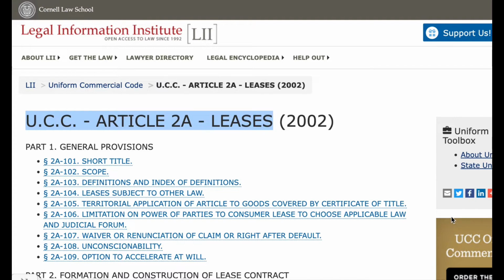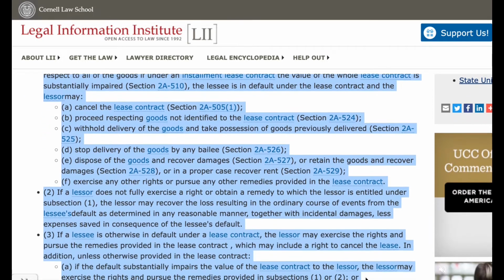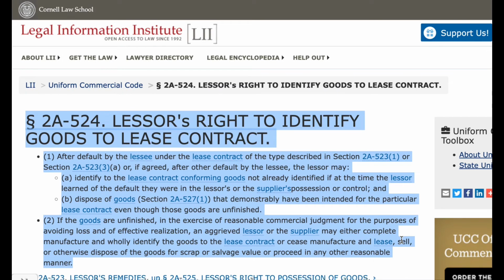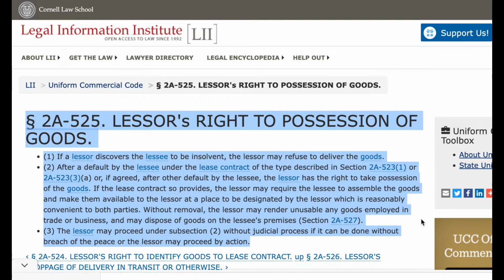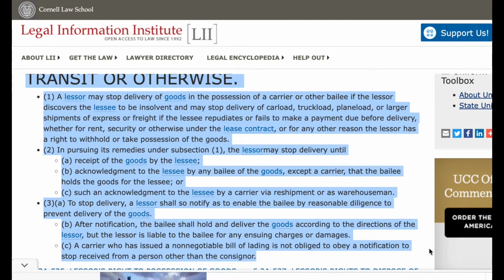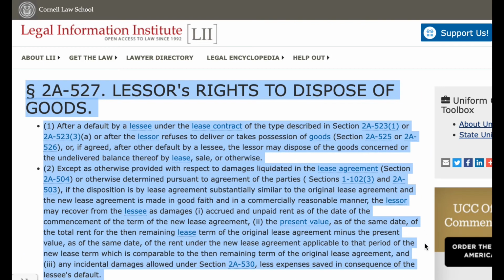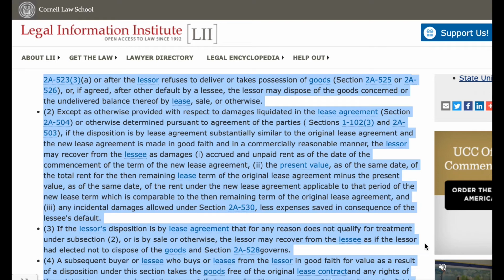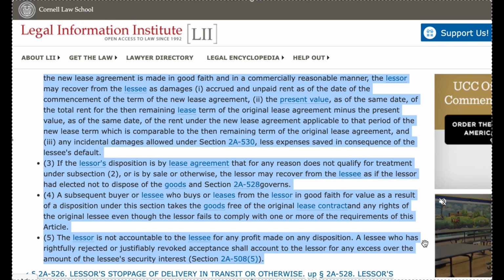U.C.C. - ARTICLE 2A PART 5 C. DEFAULT BY LESSEE